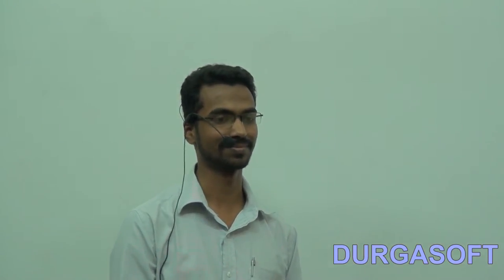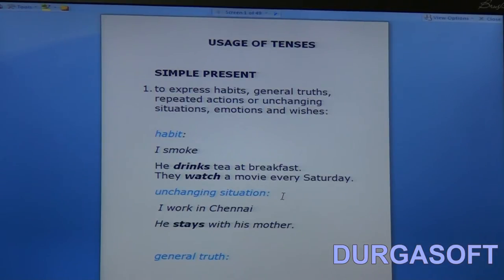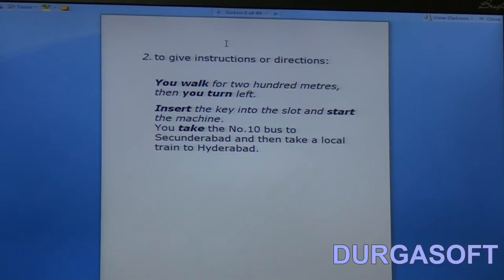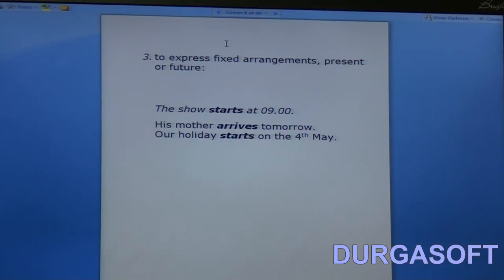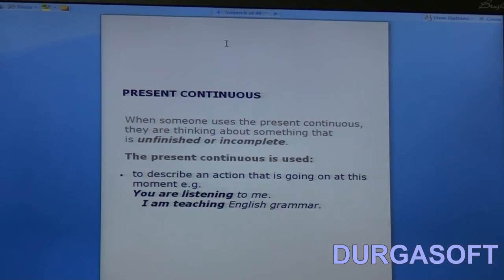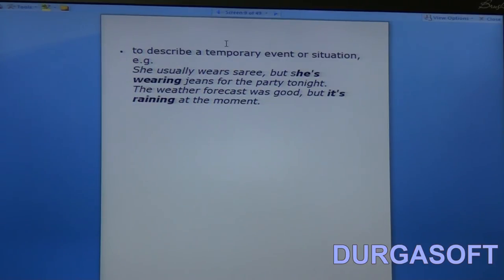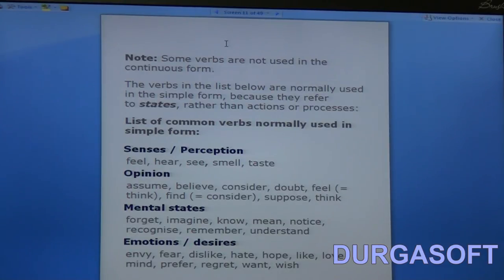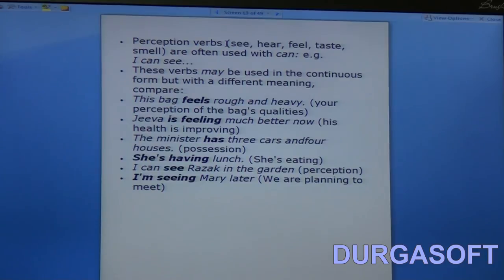USAGE OF TENSES Part 1 CRT